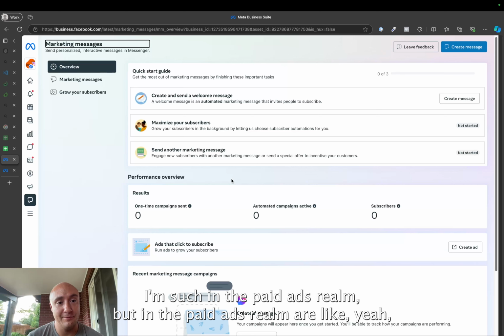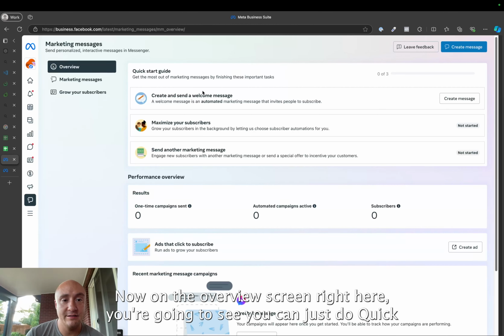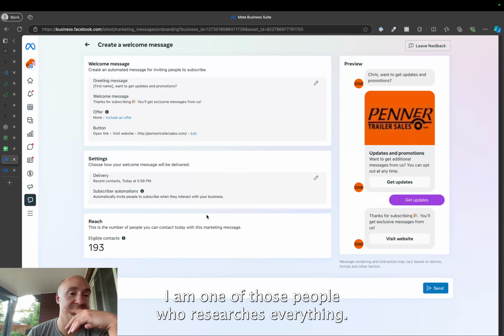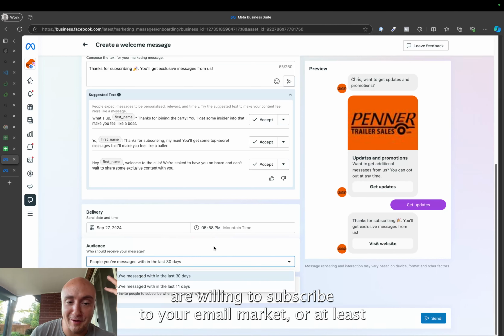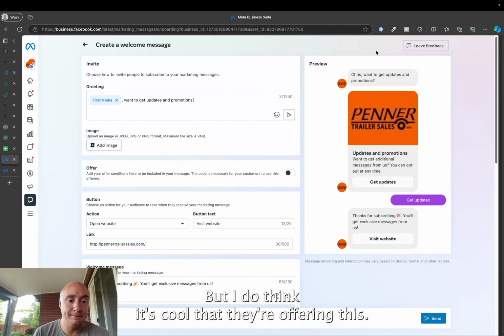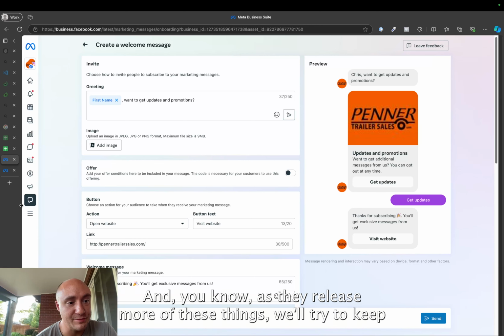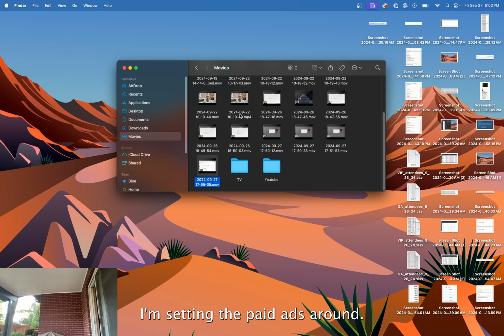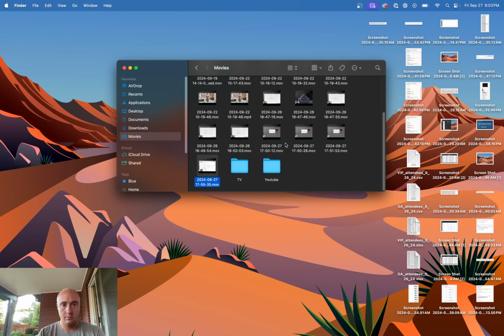Facebook Marketing Messages Explained: Subscriber Growth and Automation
In this tutorial, I'll guide you through Facebook's powerful Marketing Messages feature, perfect for growing your subscriber list and automating communication. 🚀 Whether you're a paid media buyer or managing campaigns, learn how to set up personalized welcome messages and use automation to engage your audience effectively.

🔑 In this video, you'll learn:
- How to set up Facebook Marketing Messages
- Tips for customizing and sending welcome messages

Whether you're new to this feature or looking to offer more value to your clients, this guide will walk you through it all.

📅 Need more help?